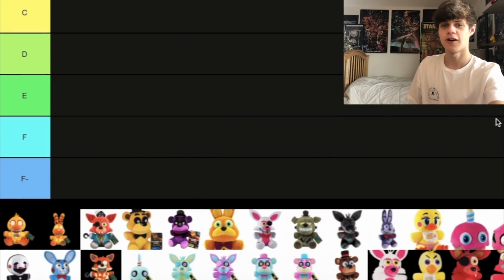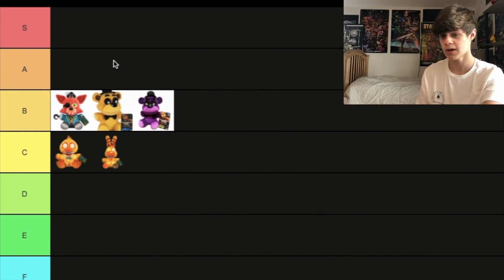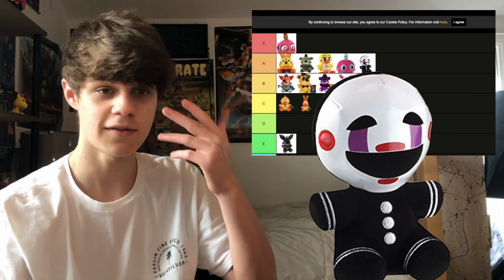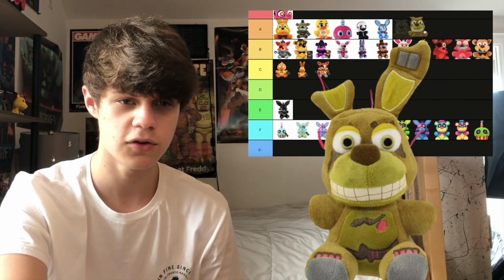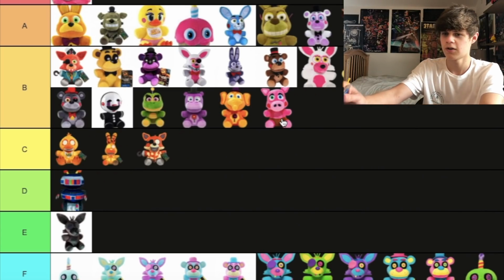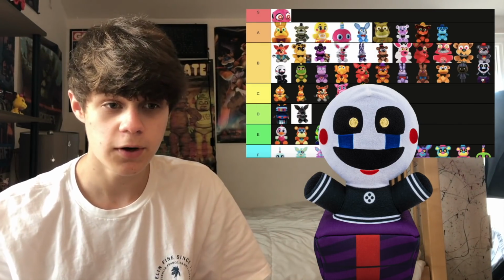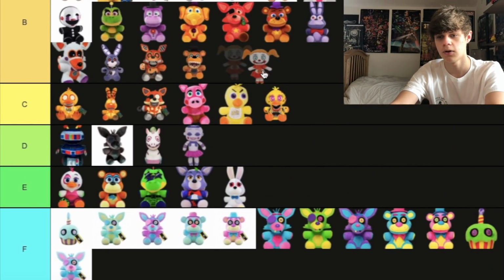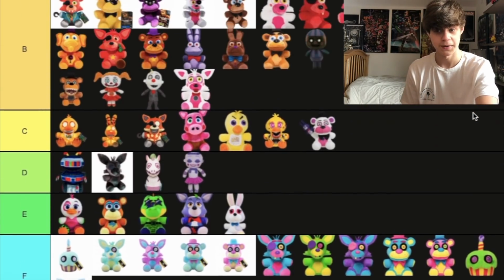Every Five Nights at Freddy's Funko Plush Ranked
Epic tier list of all the FNaF Funko plushies